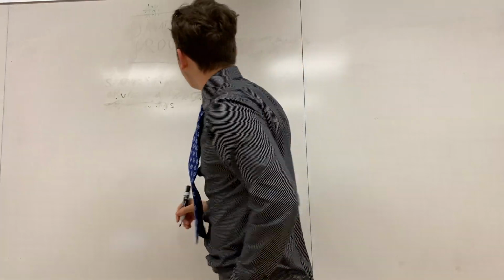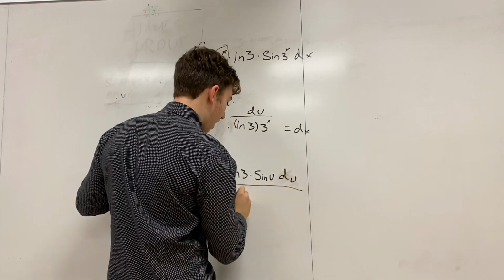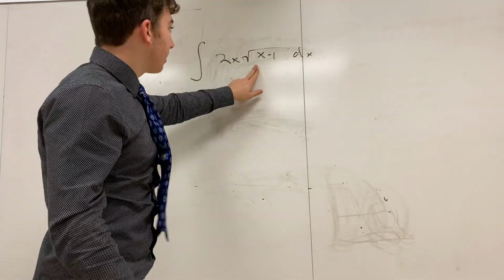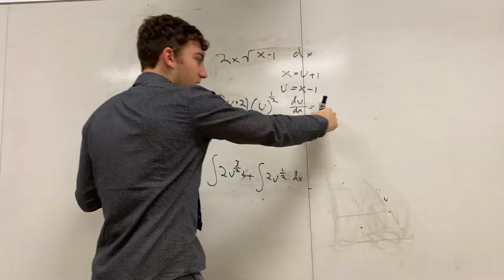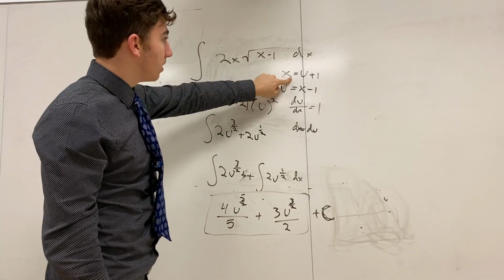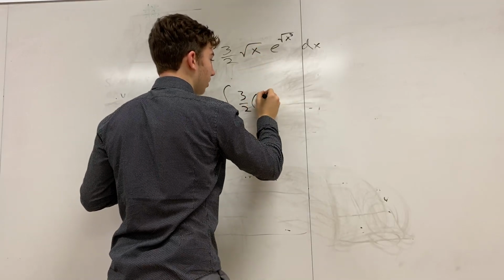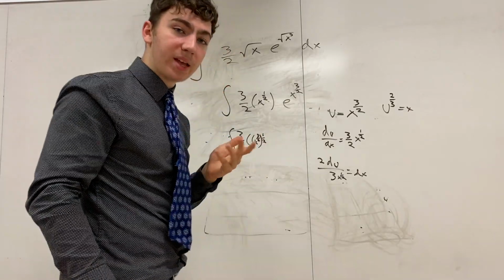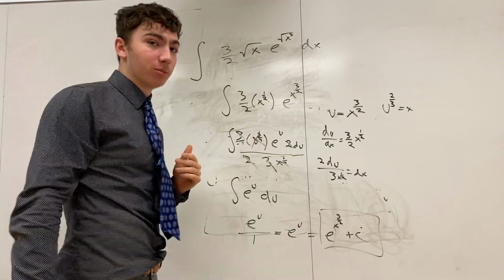Math: More Integration With Substitution